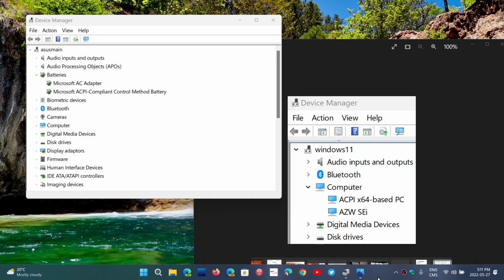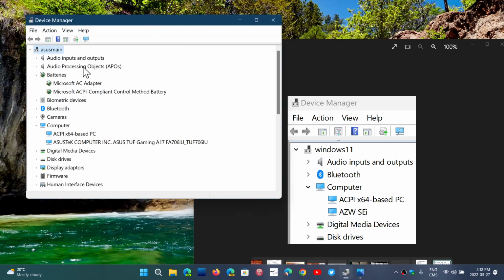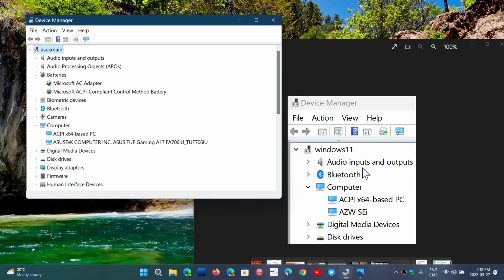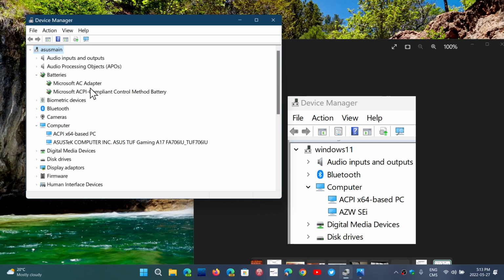Device manager Battery and Computer management ACPI power compliance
Battery and Advanced Configuration and power interface (ACPI) drivers in the device manager